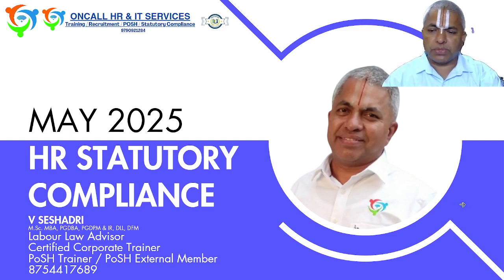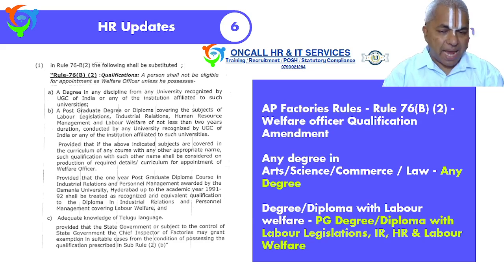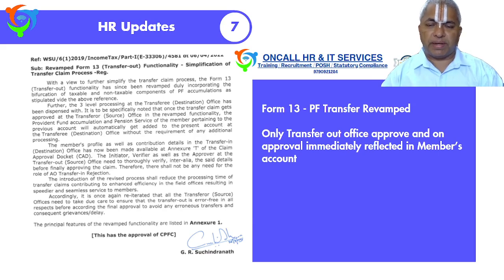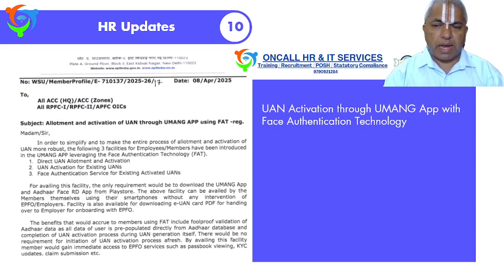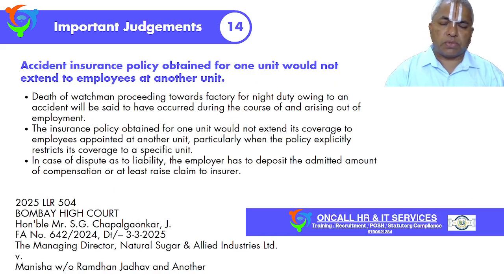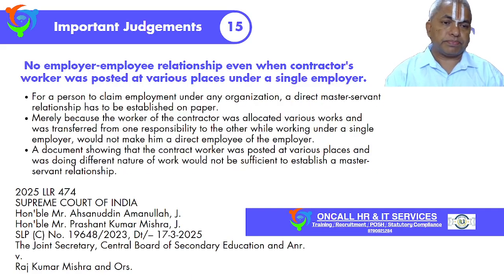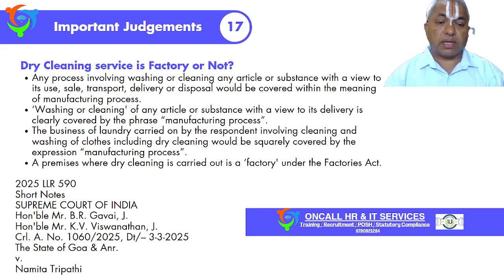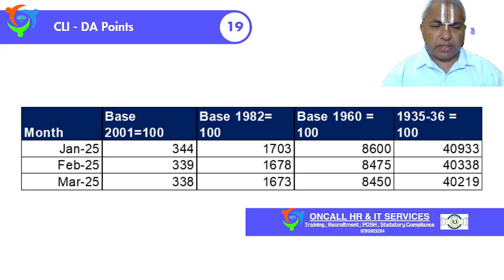HR Statutory Compliance May 2025